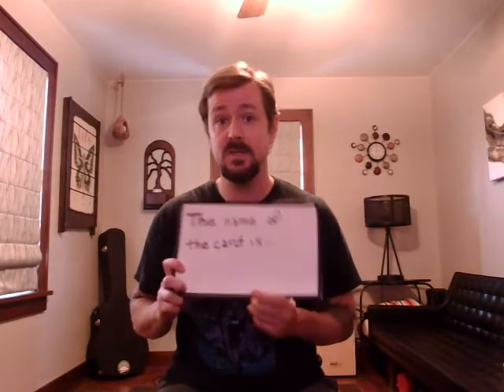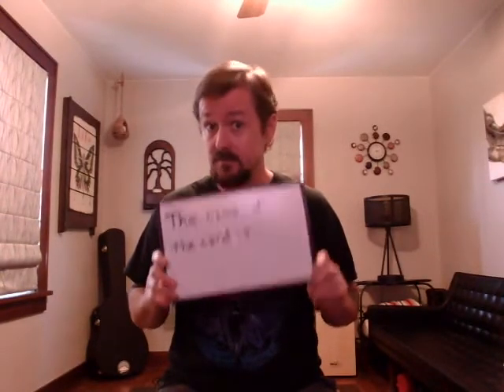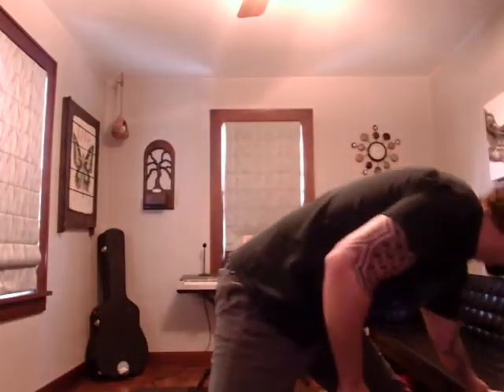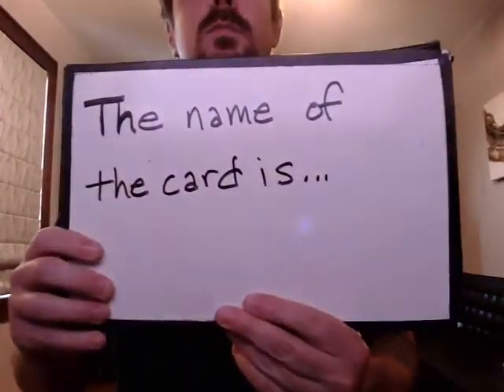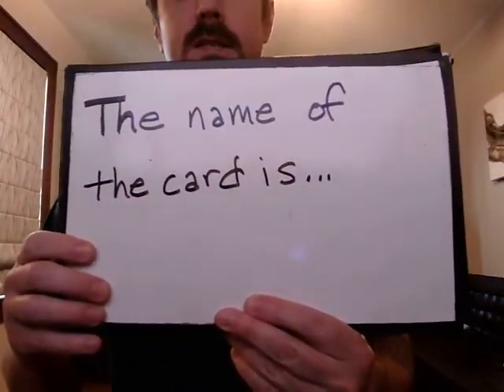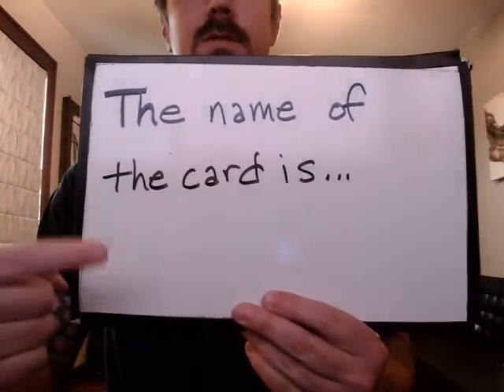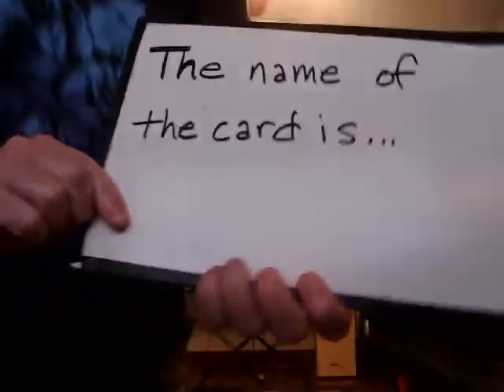Virtual Music Lesson 4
This week we will be learning about the Woodwind family of instruments, a curious drum from Mr. Whitman's house, and a magic trick.